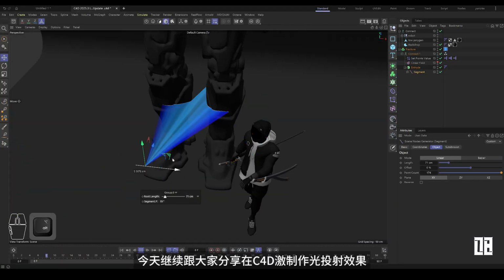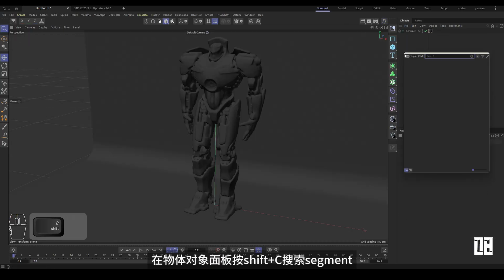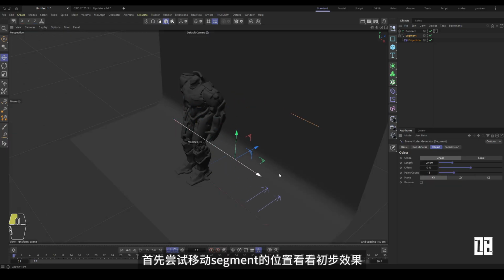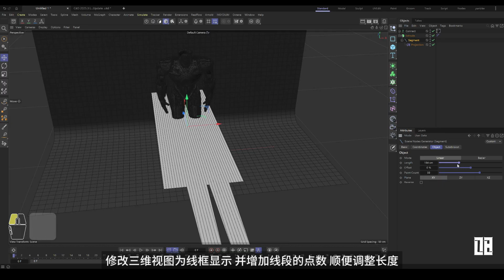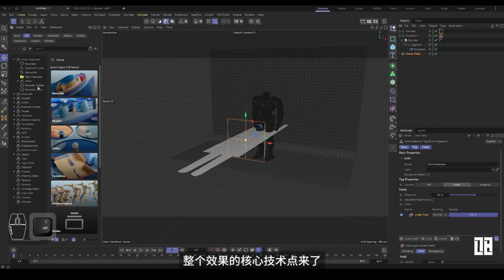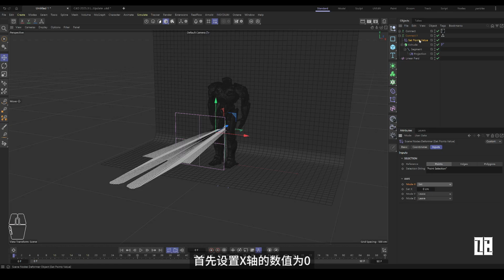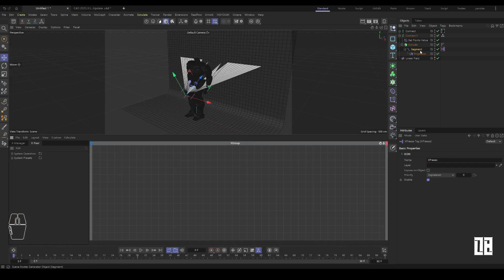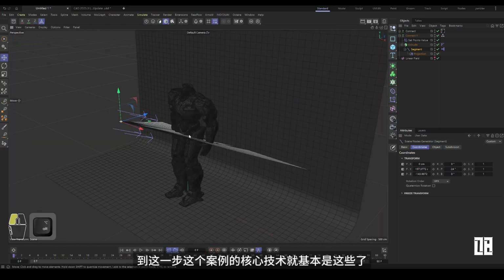Mastering Laser Scanner Effects in Cinema 4D: Step-by-Step Tutorial